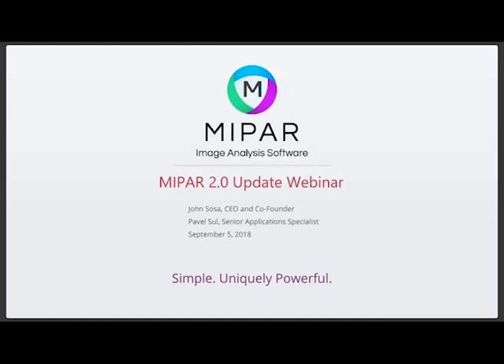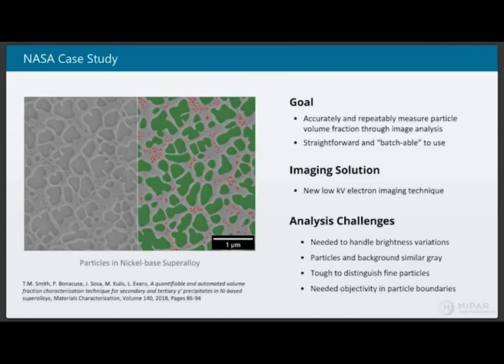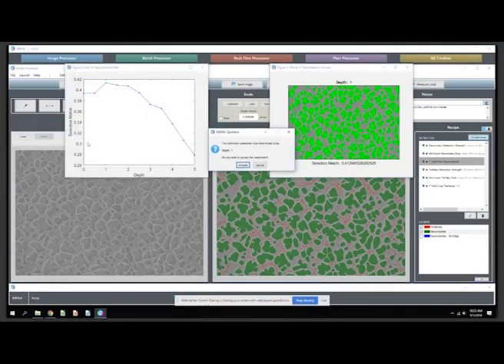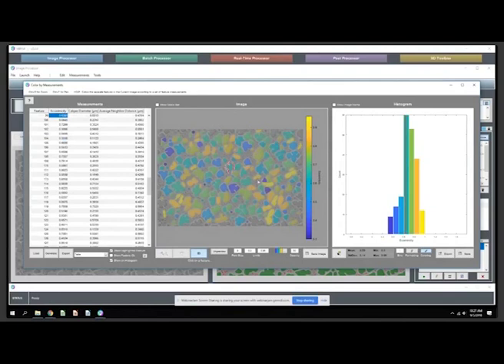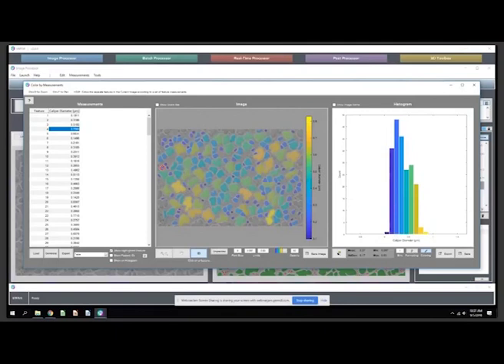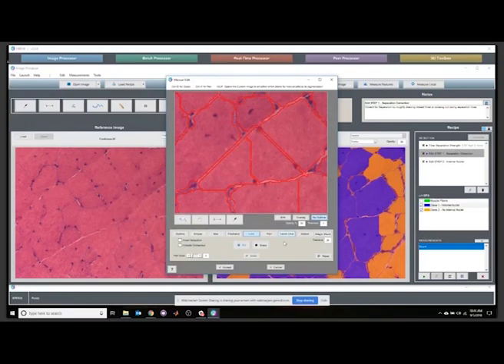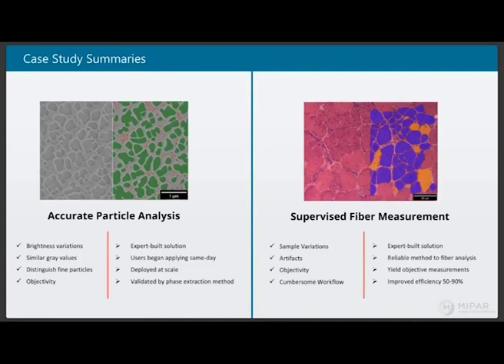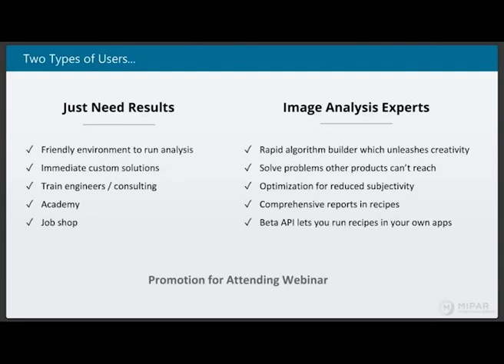MIPAR 2.0 Webinar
Check out some of the new MIPAR 2.0 features as we discuss two case studies involving NASA's nickel superalloy and a muscle fiber application. Welcome to MIPAR! We are excited to introduce you to our cutting-edge software that can revolutionize the way you work. From manufacturing to research and development, MIPAR has a wide variety of applications to handle all your needs.